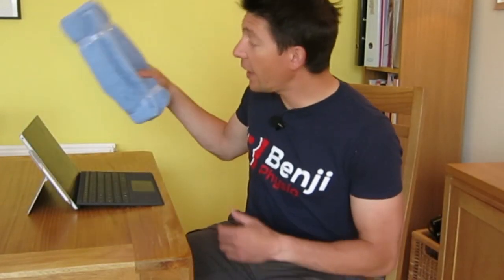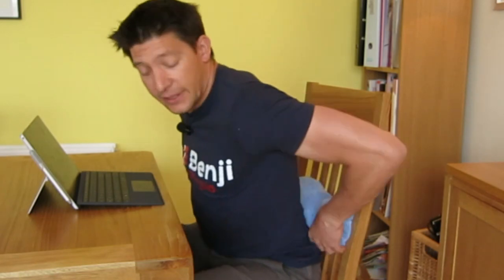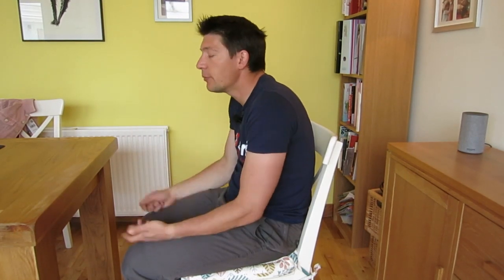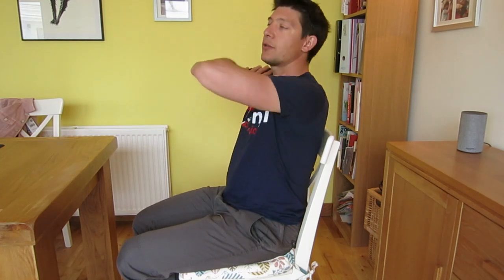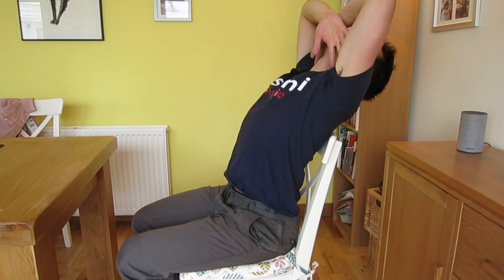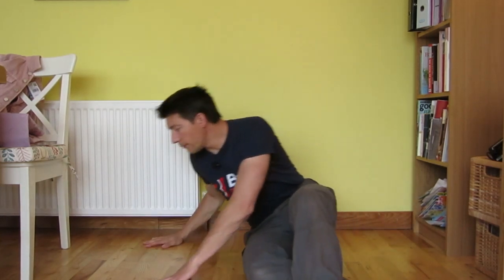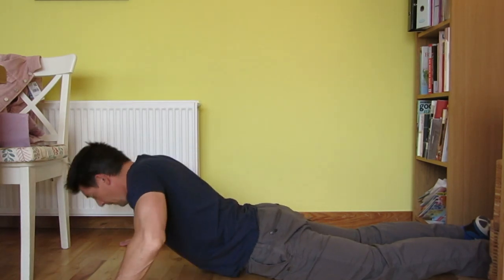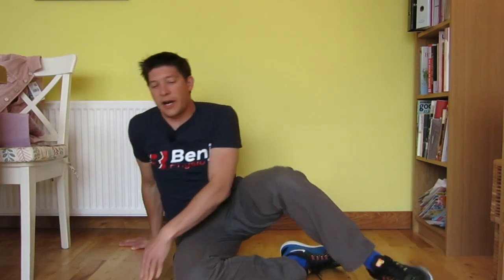Benji Physio - Decrease your neck pain from prolonged sitting at home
Not sure how to avoid neck pain from prolonged sitting whilst home working?

Here a few tips to try to improve neck and shoulder protraction and avoid neck pain.

Don't forget that Benji Physio offers online consultations to help with all muscles, ligaments and joints injuries including neck and back pain.